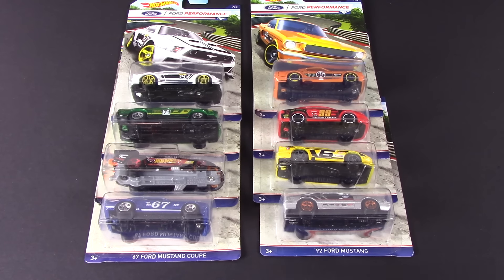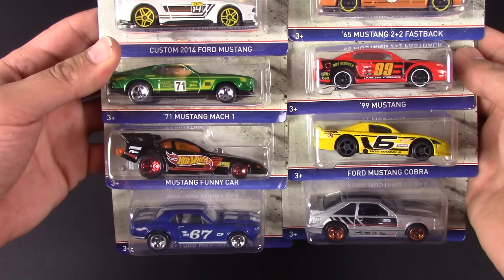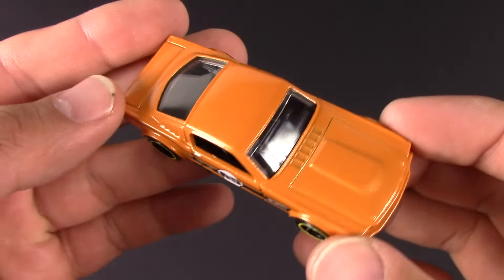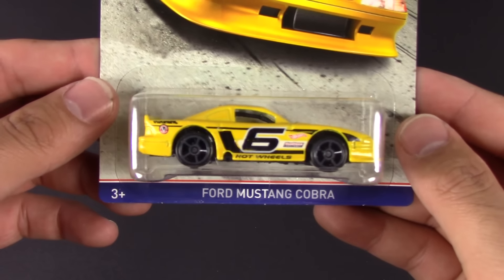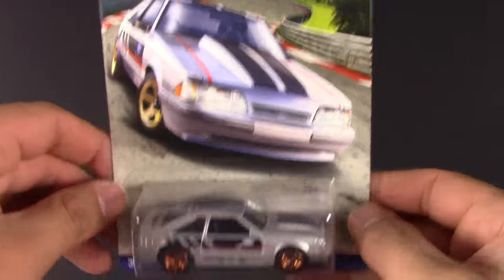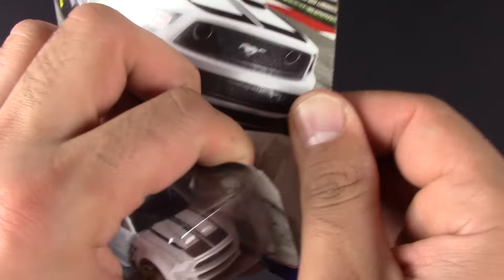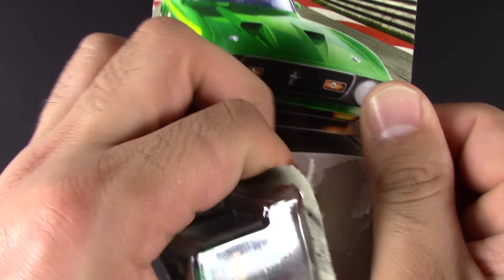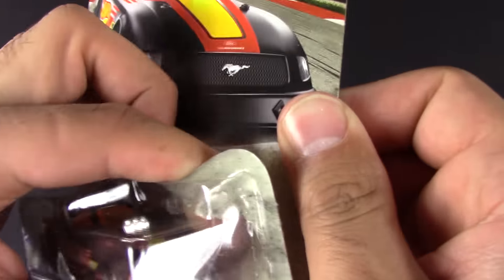Ford Performance Mustang 8 Car Set Review & Race - Which is fastest? - Hot Wheels